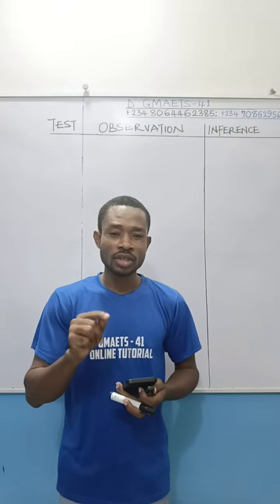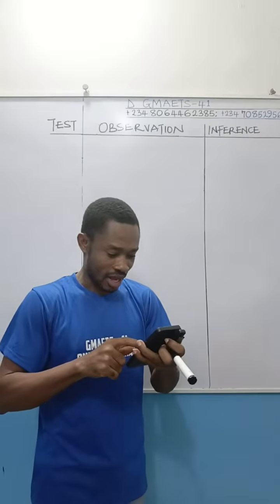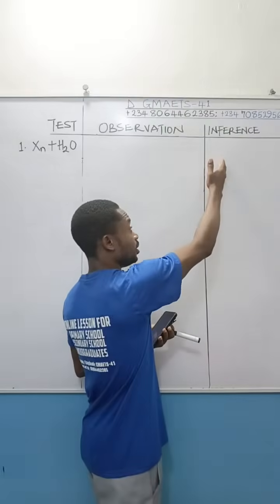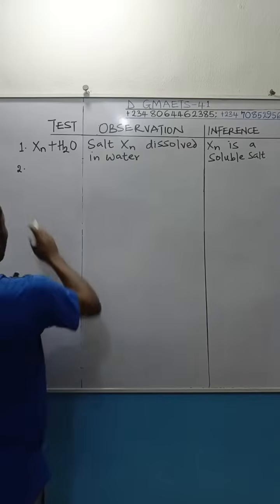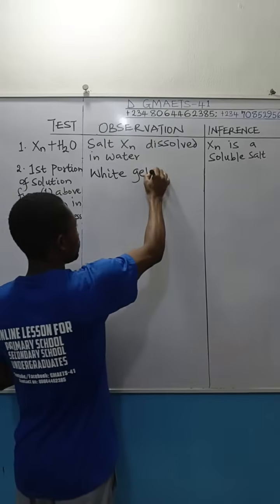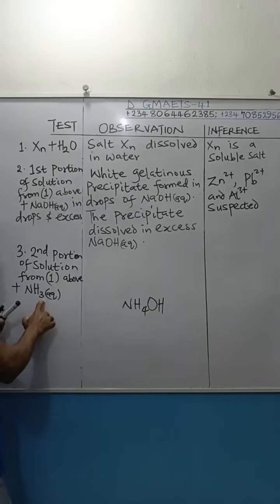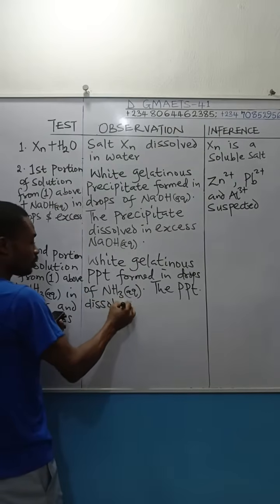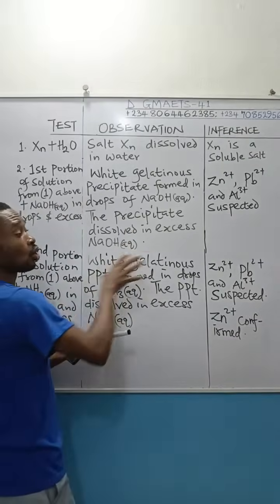GMAETS —41 is live! SALT ANALYSIS || CATIONS || PRACTICAL CHEMISTRY || CHM 107 UNIZIK EXAM